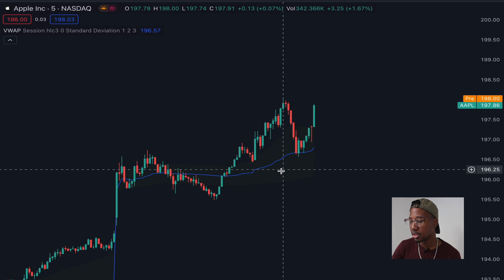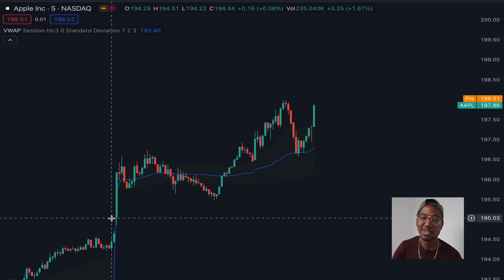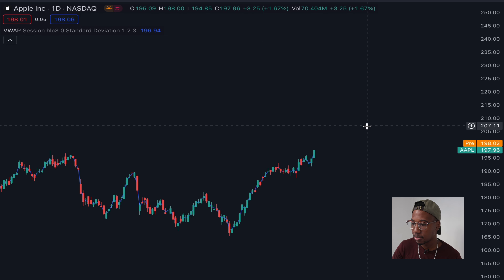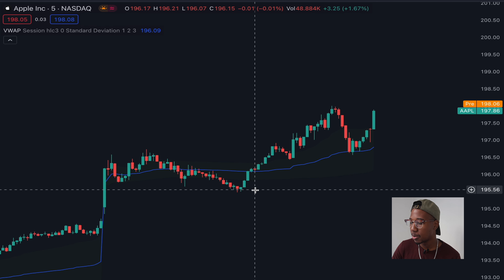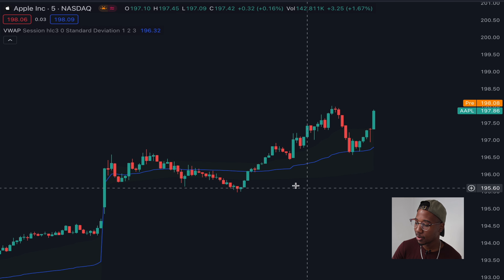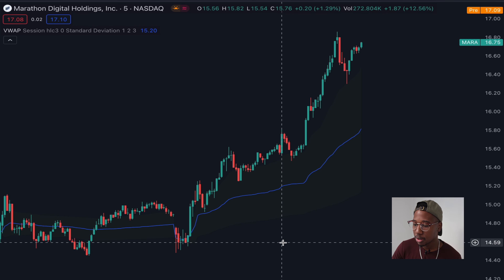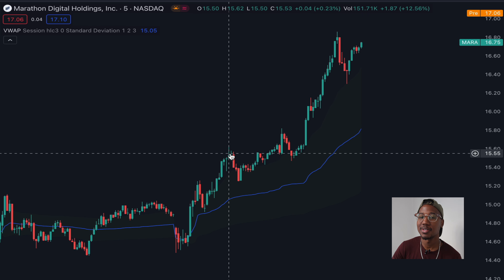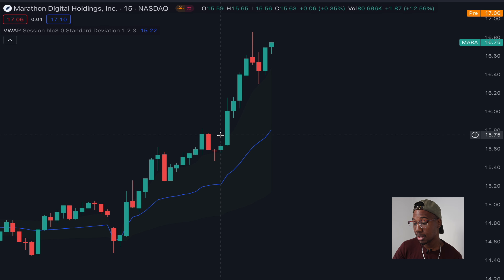VWAP EXPLAINED: TRADING STRATEGIES FOR SUCCESS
10 Fractional Shares!

- Beginners looking to understand the ABCs of VWAP trading.
- Investors seeking to diversify their portfolios with strategic VWAP plays.
- Anyone interested in gaining confidence and proficiency in the VWAP trading strategy.

📊 **Timestamps:**
0:00 - Introduction
0:14 - Understanding VWAP
0:48 - Why Trade with VWAP
1:08 - Real-Life Examples
3:07 - Conclusion